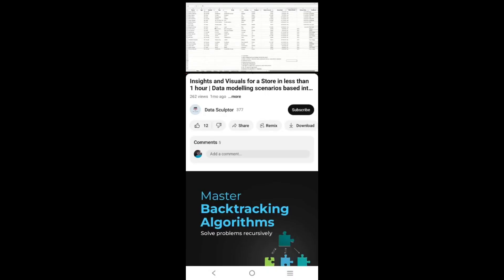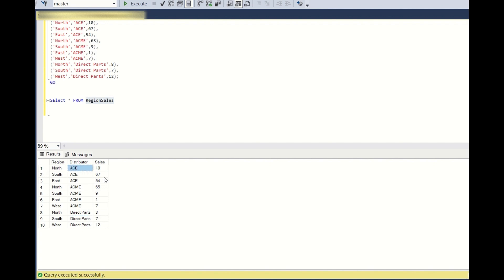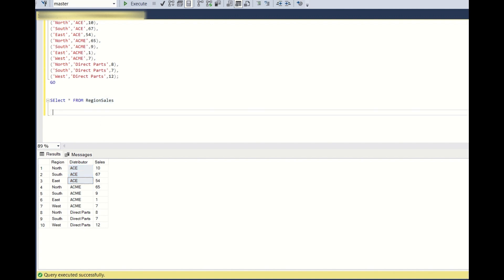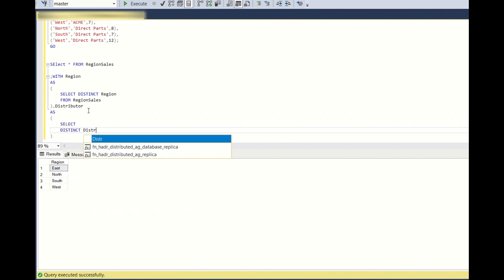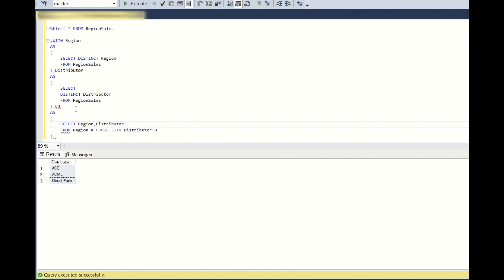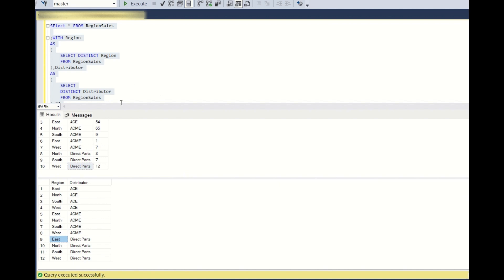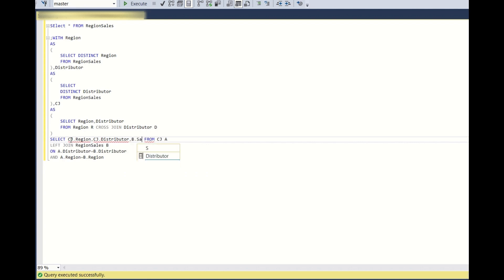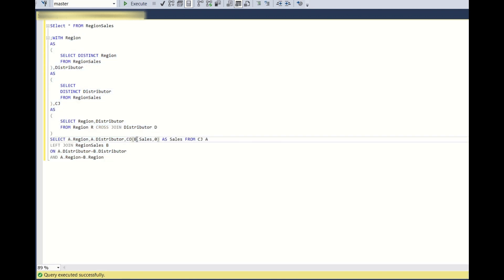Report Missing Elements | SQL Interview joins based scenario question